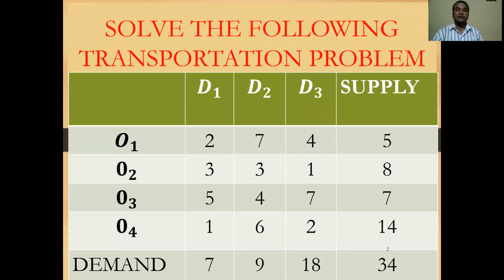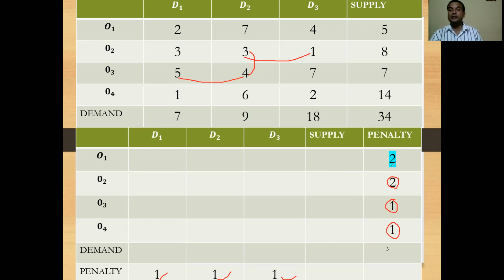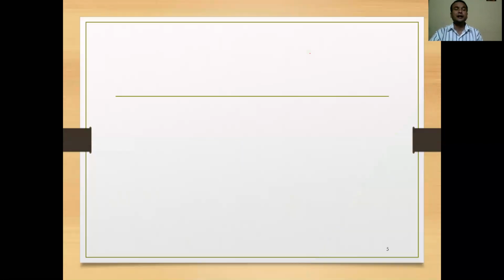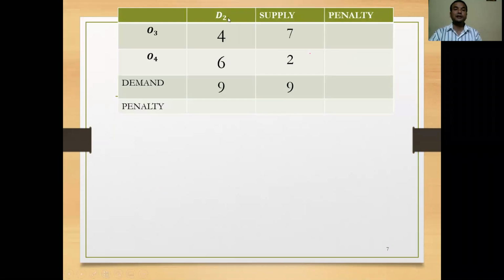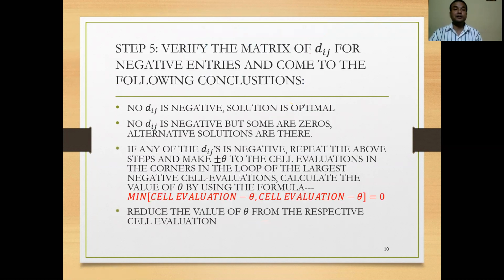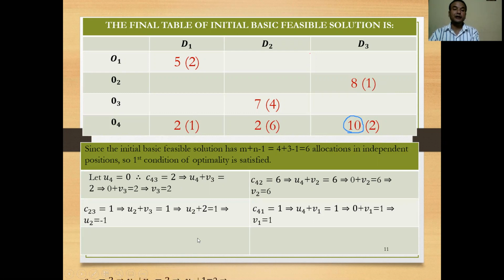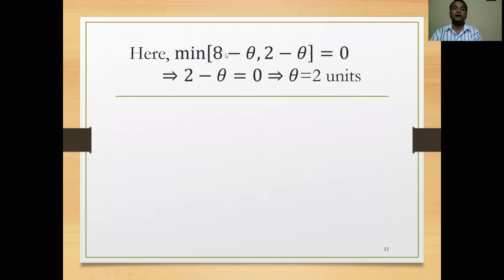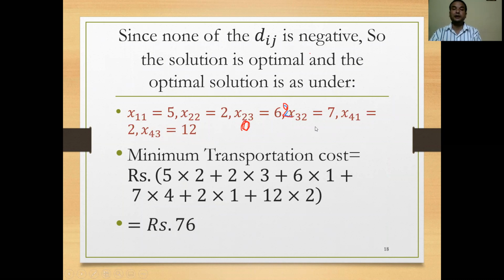MODI Method 2|Optimality Test|U-V Method|Transportation problem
Verification of Optimality of an Initial Basic Feasible Solution of Transportation Problem. This Method is popularly known as MODI method. People also call it u-v method. An introduction of theta has been implemented here with a different example.